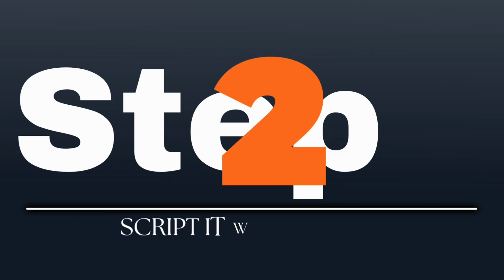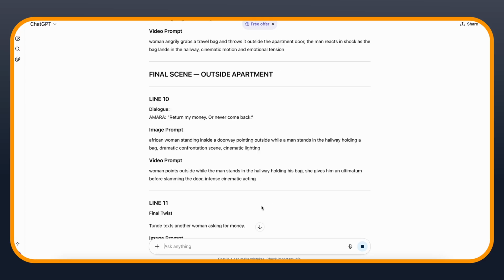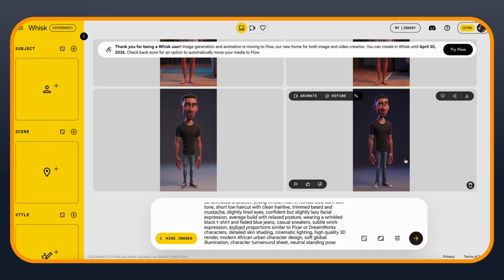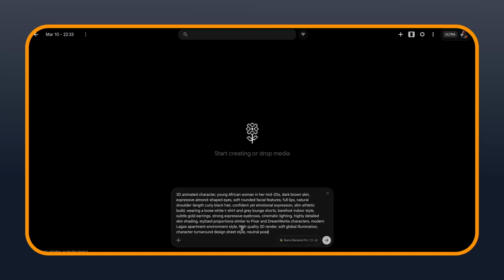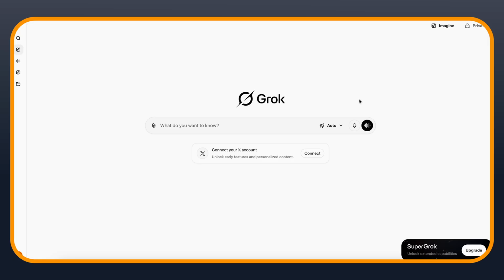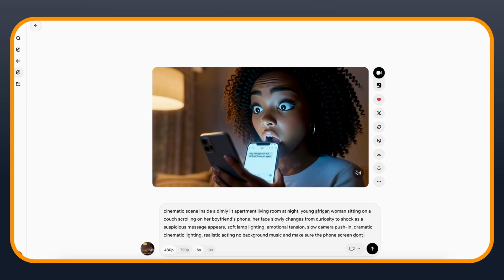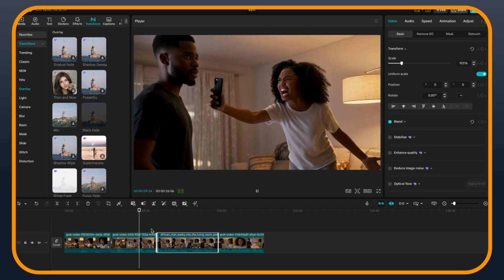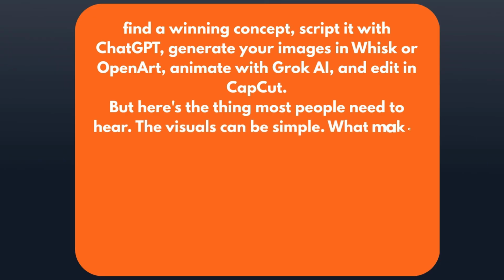I Made a Viral AI Video in 47 Minutes (Full Tutorial)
AI animation story videos are taking over TikTok and YouTube right now. Faceless channels are pulling millions of views using AI video generators, AI voice generators, and free animation tools — with content that takes less than an hour to create. In this step-by-step AI tutorial, I'm breaking down the exact workflow to create AI animated story videos from scratch so you can start a faceless YouTube channel or TikTok automation business and make money online with AI.

Here's what you'll learn:
00:00 — Why AI animation stories are going viral in 2026
00:45 — Step 1: Finding viral AI video ideas on TikTok
01:30 — Step 2: Writing AI scripts with ChatGPT for YouTube
03:15 — Step 3: AI image generation with Whisk & Ideogram 4.5
06:00 — Step 4: AI video animation with Grok AI
08:45 — Step 5: Video editing with CapCut for beginners
11:00 — The #1 mistake killing faceless YouTube channels

If you want to start a faceless YouTube channel, build a TikTok automation system, create passive income with AI-generated content, or learn how to make money online without showing your face — this AI animation tutorial is the workflow you need in 2026.
This channel covers faceless YouTube automation, AI content creation, AI video generation, passive income strategies, digital publishing, and online business for beginners. New tutorials every week.

💬 Drop "ANIMATION" in the comments if you want more AI video tutorials!